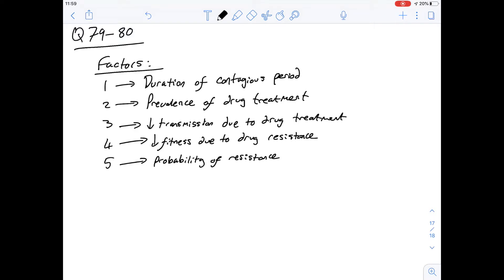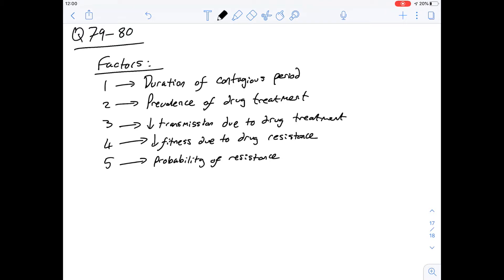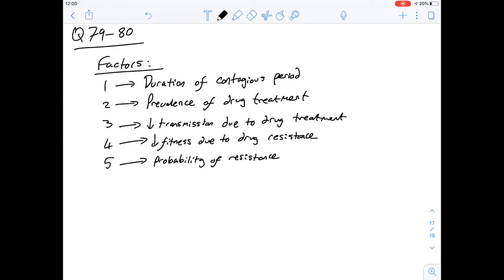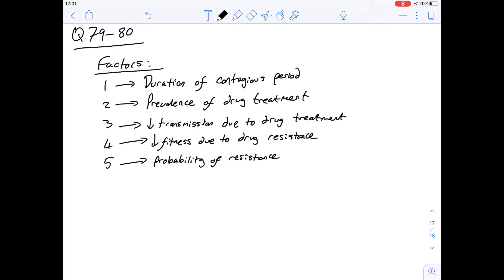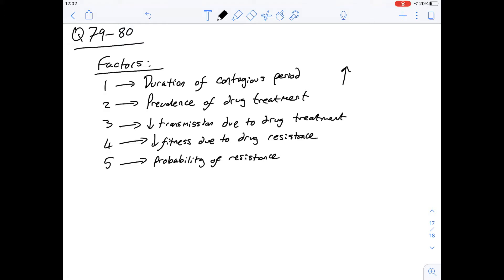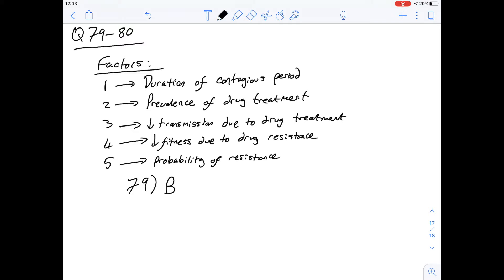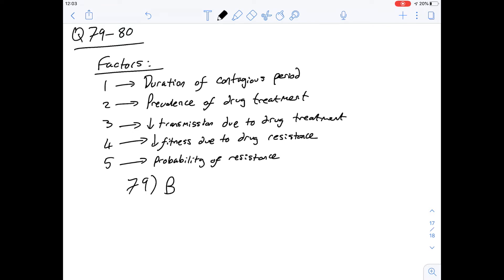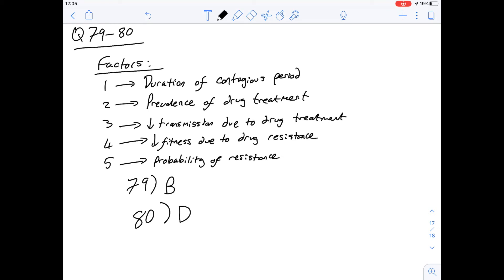Gamsat Practice Test 3 Pink Booklet Q79-80 | Solutions - Gamsat Section 3